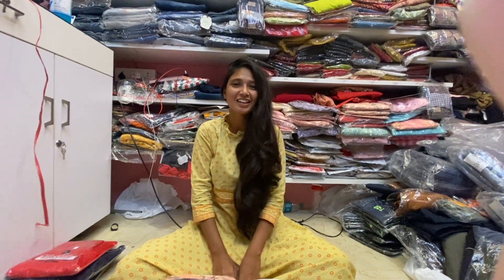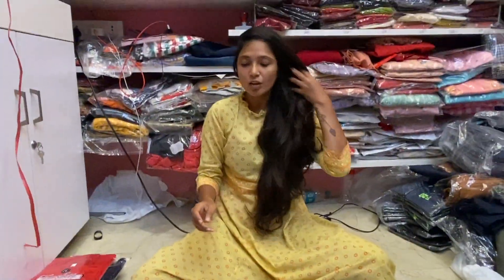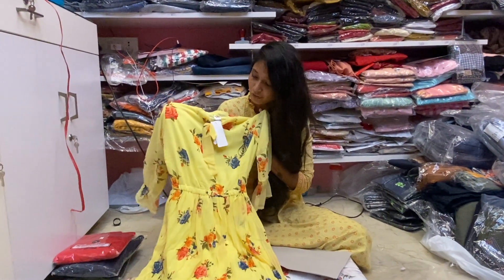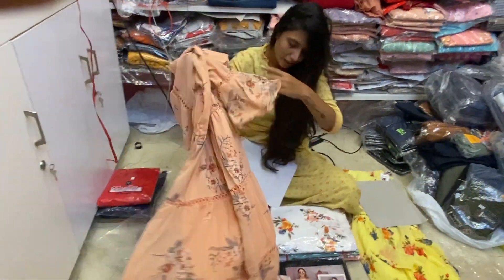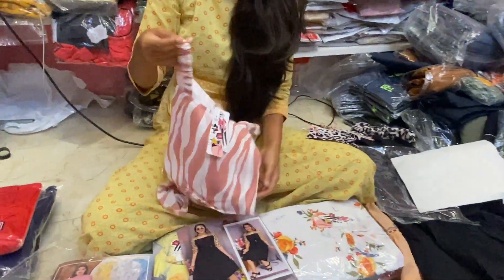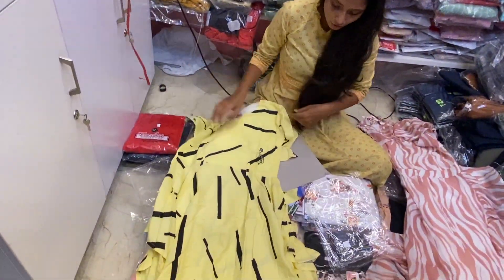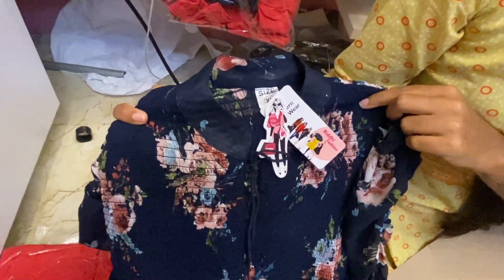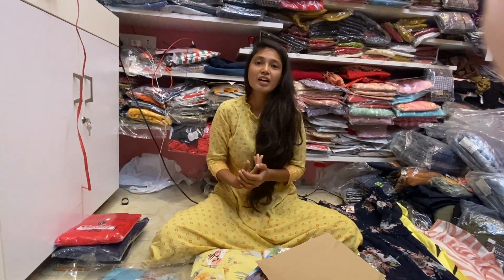Georgette Dress for Women | Western Wear for Women | One Piece For Women | Shop in Hyderabad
Imported Western Wear Wholesale Hyderabad - 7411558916